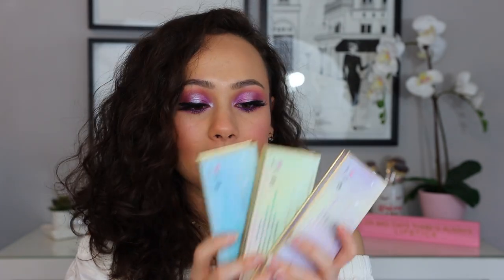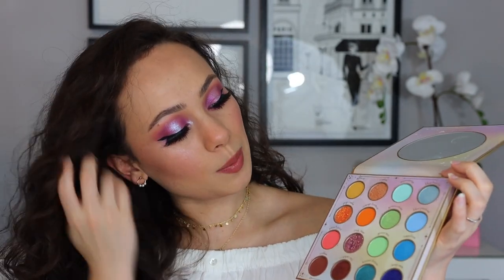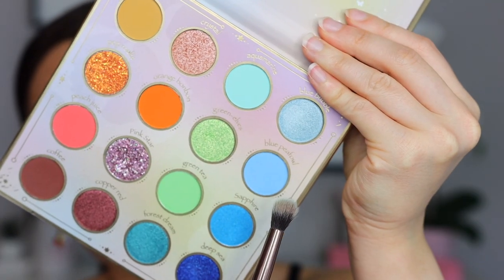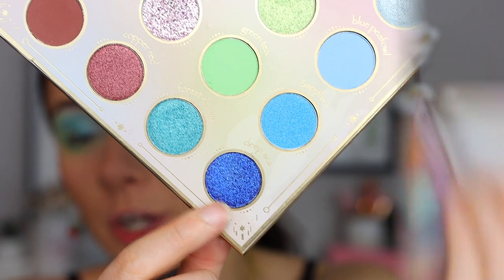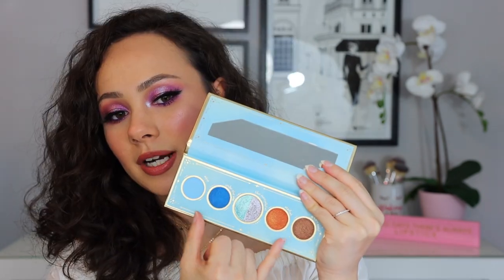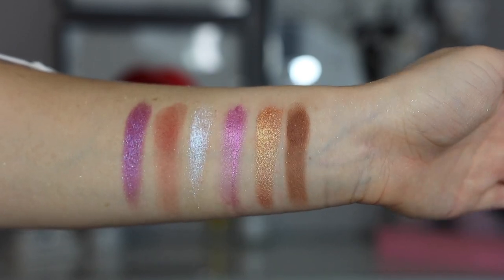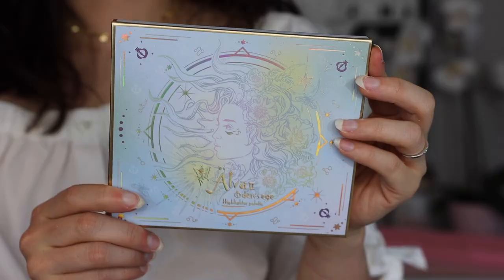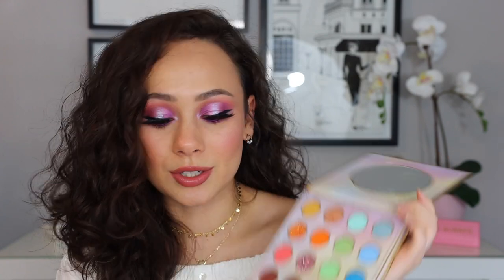ODENS EYE ALVA II NATURE ELF COLLECTION!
Hi guys! FINALLY! In todays video I will be sharing with you my thoughts on the newest Oden's Eye collection! So excited to see them expand their line!

Too Faced Hangover Primer
Rare Beauty Liquid Touch Weightless Foundation (210N)
Rare Beauty Liquid Tough Brightening Concealer (210N)
Rare Beauty Brow Harmony Pencil & Gel (Cool Brown)
Milk Makeup Blur + Set Translucent Loose Setting Powder
Gucci Powder Bronzer (01)
One/Size Point Made Liquid Liner
Colourpop Creme Gel Liner (Piggy Bank)
Pat McGrath Labs Dark Star Mascara
Wayne Goss The Essential Lip Pencil (Sepia)
Wayne Goss Lipstick (Lotus)
Wayne Goss Lipgloss (Petunia)